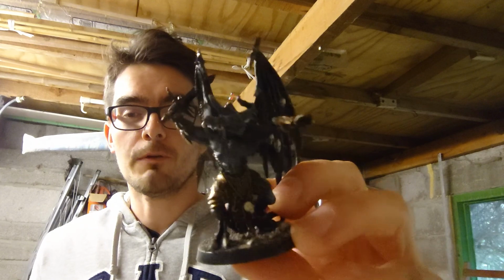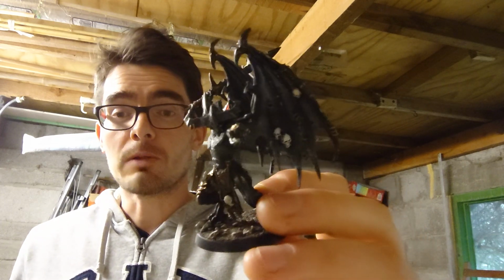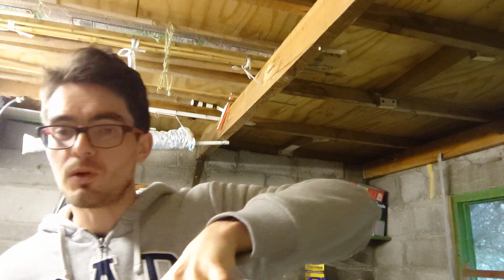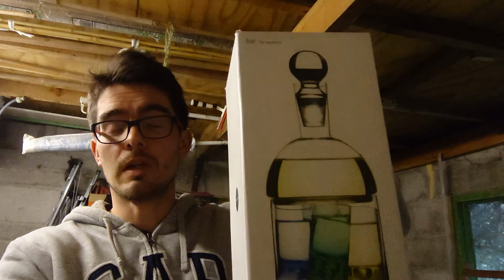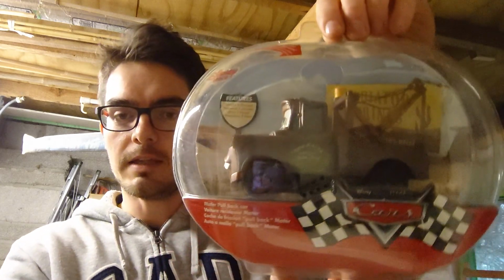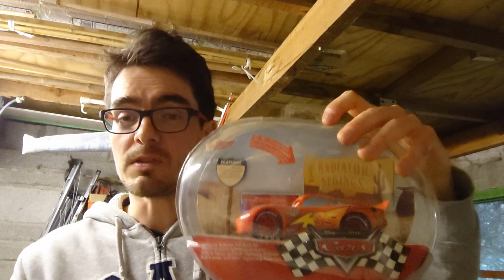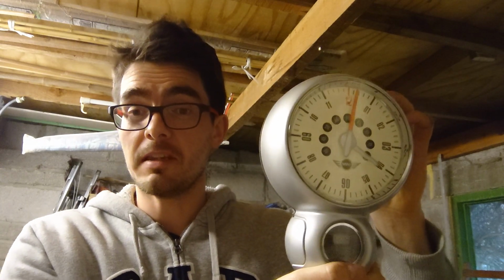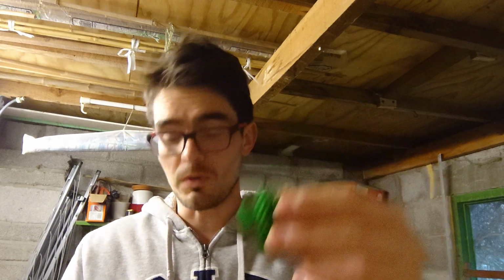Quick Flips number 1: reselling warhammer and glassware.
My first quick flips coming from the garage. I made my first two sales and am loving it. There's also a few items to list. And yes I'm writing this description rather than doing that!!
Day in the life of a casual reseller